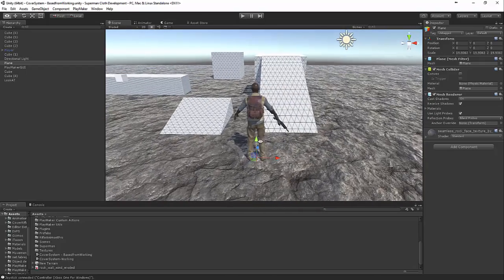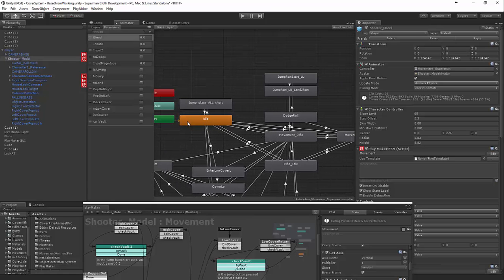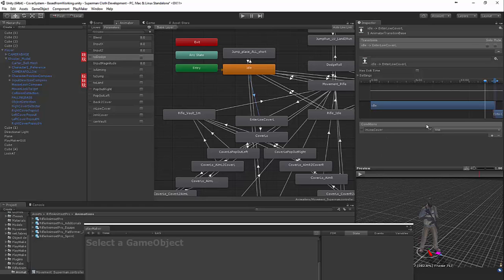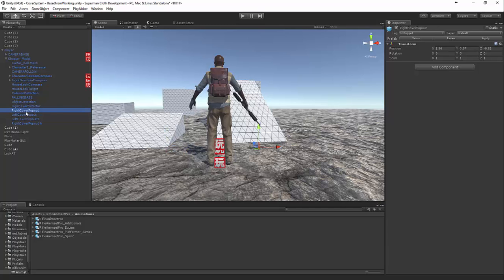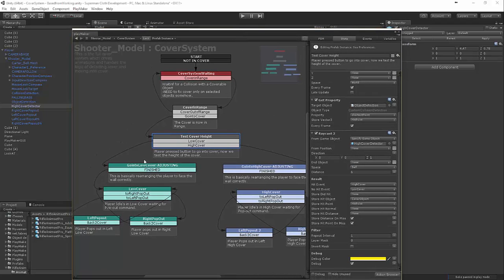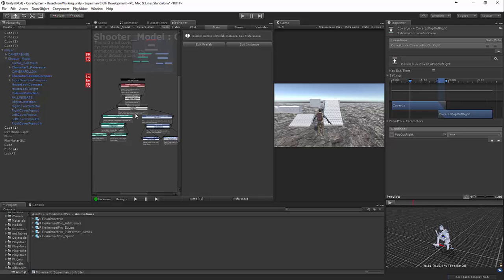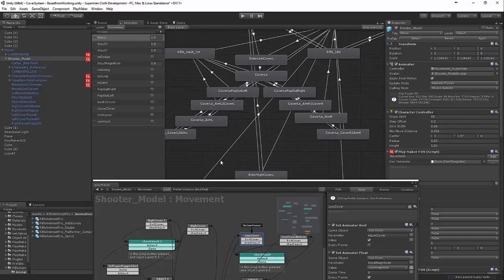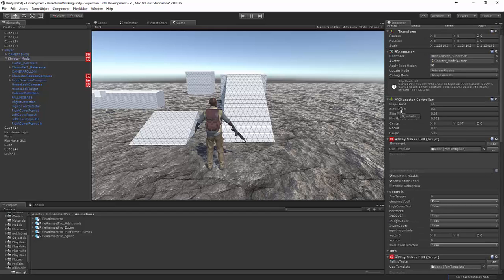PATREON Ep. 1 - Cover System Explanation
New release from Patreon after a month. This is a broad overview of the cover system and more detailed tutorials to follow.